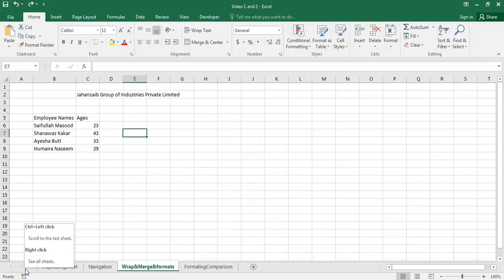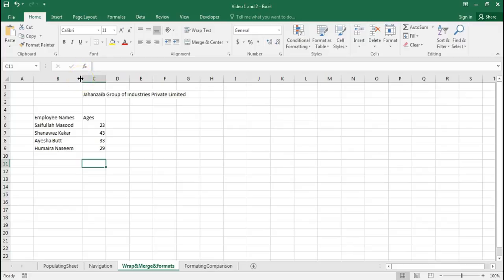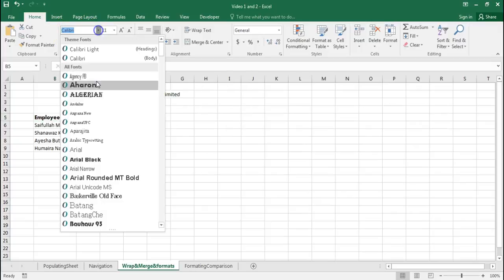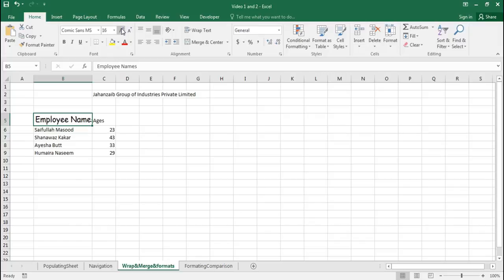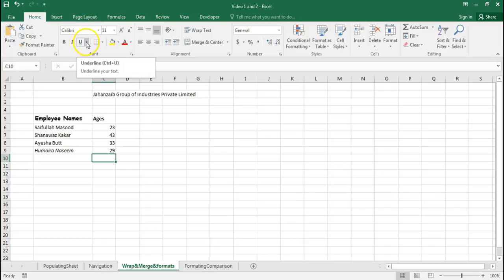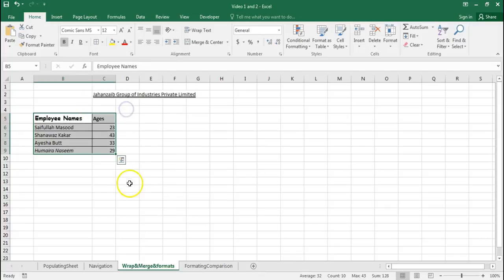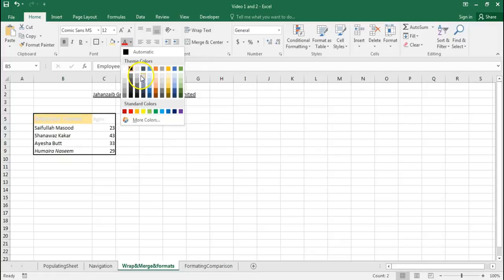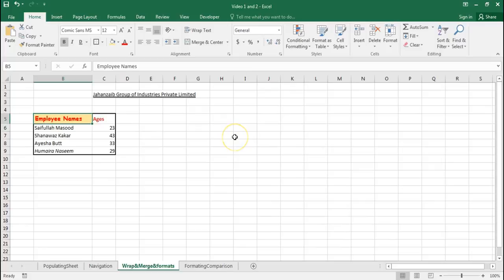V3 Formatting part 1